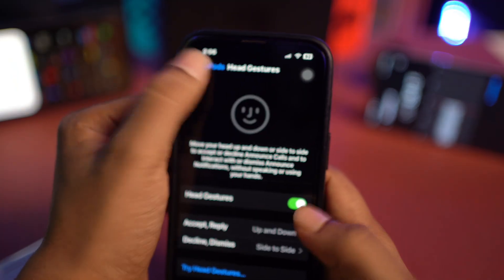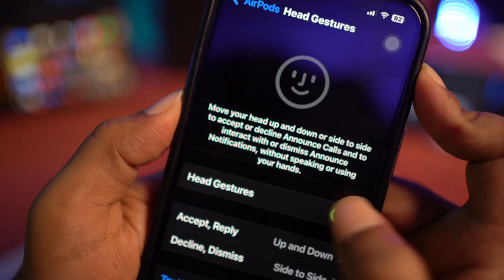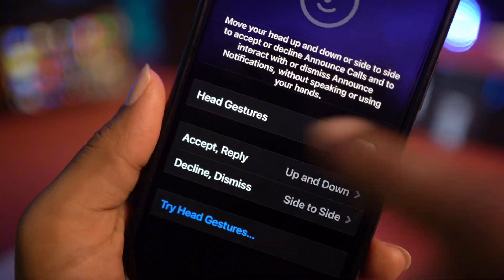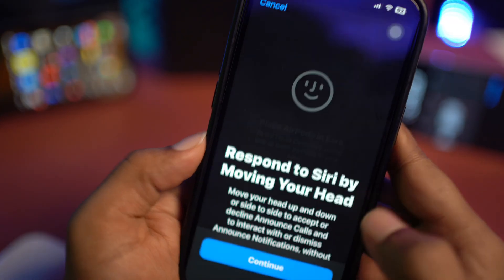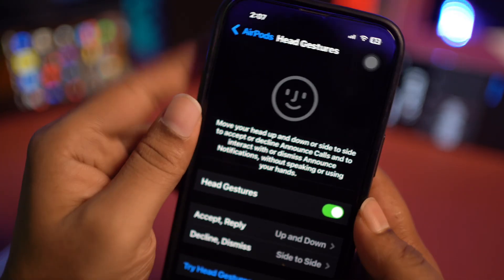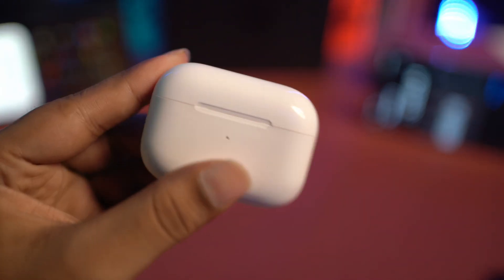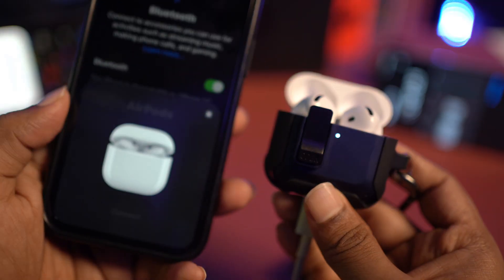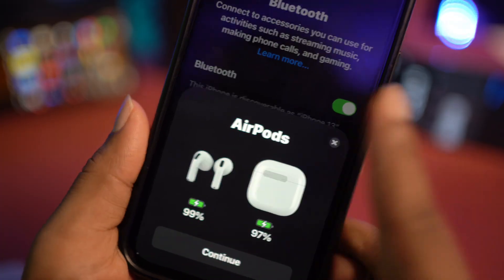Head Gesture Feature Not Working on AirPods | Fix AirPods Head Movements Not Responding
Is your AirPods head gesture feature not working properly? In this video, I’ll show you how to fix AirPods head movement detection issues step by step. Whether it’s double nods, shake-to-decline, or other head gestures not responding, I’ll guide you through the right settings to check and how to enable or reset them.

You’ll learn how to check if your AirPods support head gestures, how to turn motion detection features on or off, and what to do if your AirPods are not responding due to software bugs or hardware issues. This works for AirPods Pro, AirPods 3rd Gen, and other compatible models.

If you're having trouble with AirPods gestures not registering, follow this full guide to fix the problem quickly.